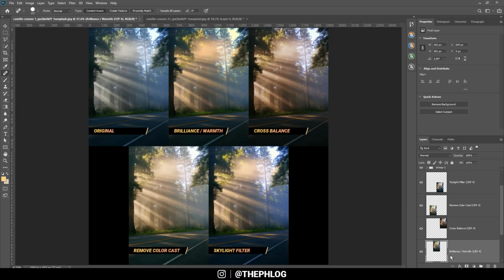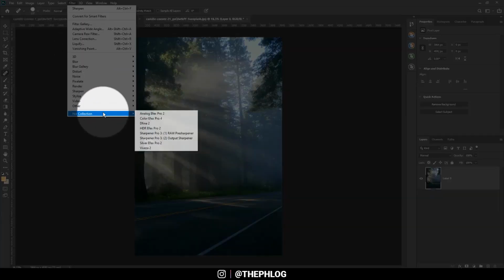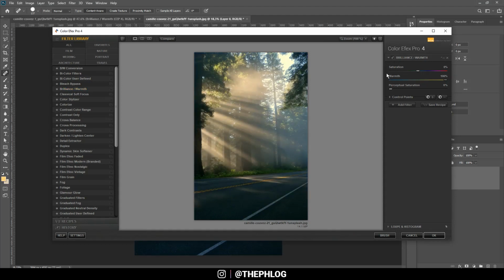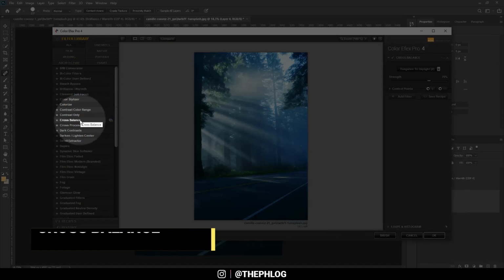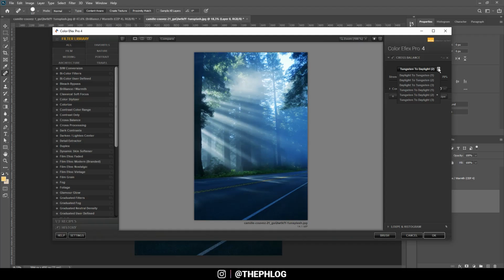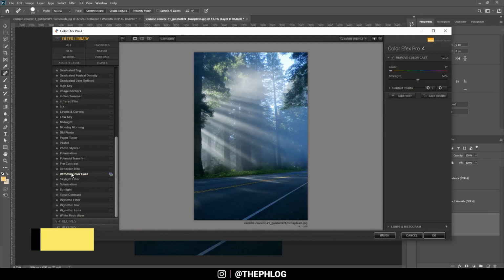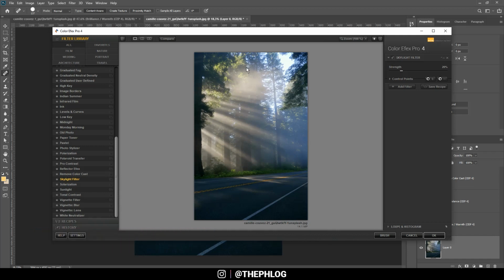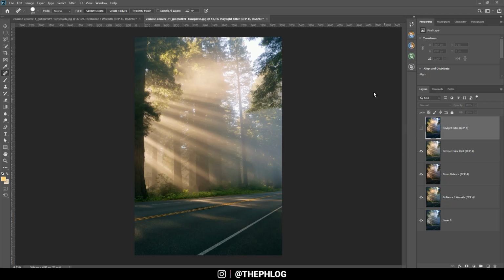Nik Collection Filters for Vibrant, Golden Light (works in Photoshop & Lightroom)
In this tutorial I'm showing you 4 different Nik Collection filters which add vibrant, golden warmth to the lights of your landscape photos. Those effects can be applied in Adobe Photoshop as well as in Adobe Lightroom Classic.

If you want to follow along this tutorial, feel free to download the image used in the video

If you don't want to watch the whole video or prefer a written list the different filters which can be used to add this golden light are:
1. Brilliance / Warmth
2. Cross Balance
3. Remove Color cast
4. Skylight filter

If you have any suggestions for future videos please let me know! :-)